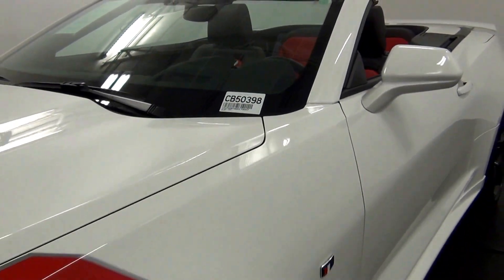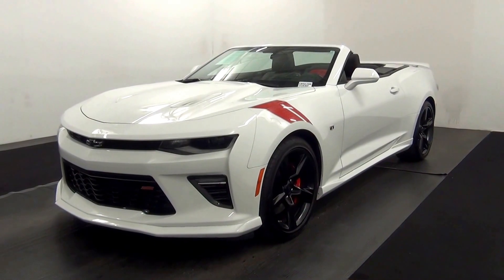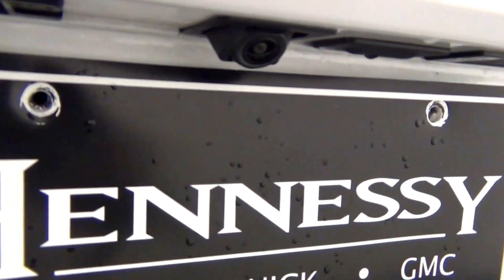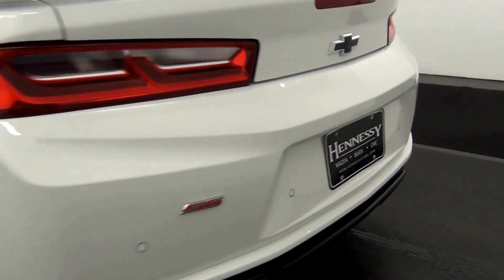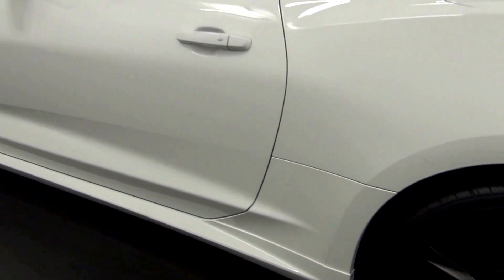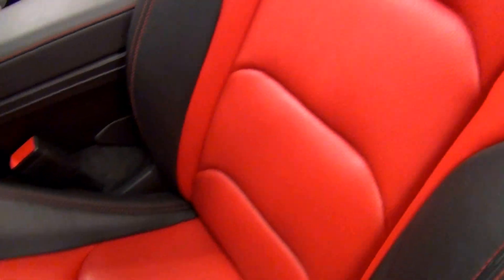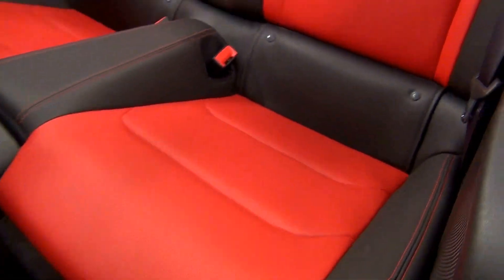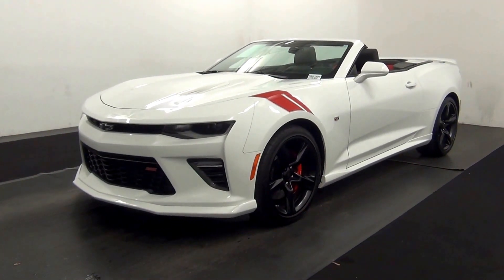Video Walk Around - 2016 Chevrolet Camaro 2SS - Stock Number CB50398